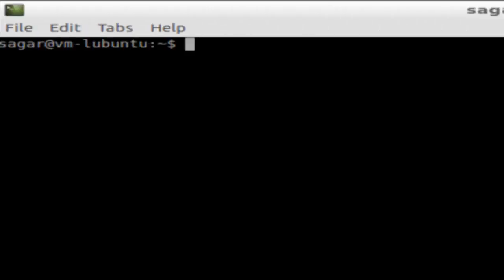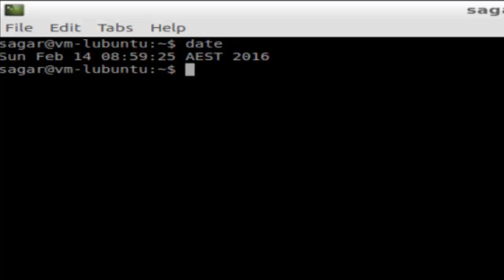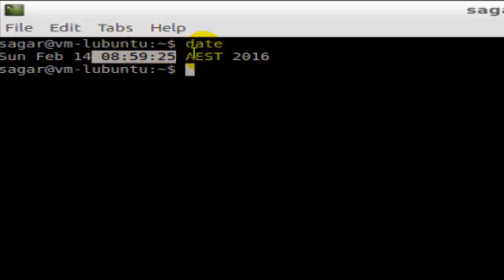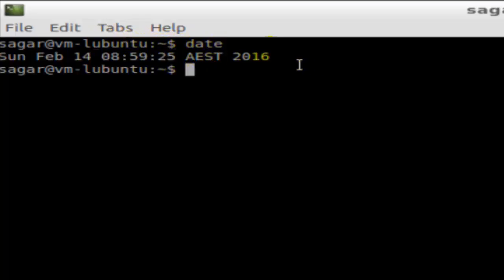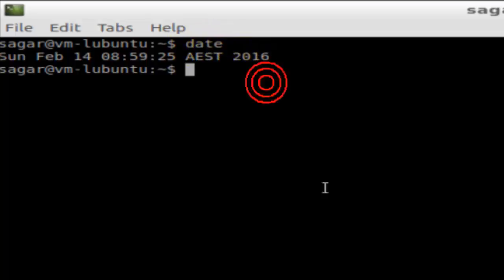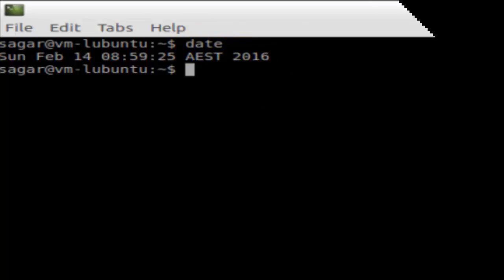How to view current system timestamp in Unix